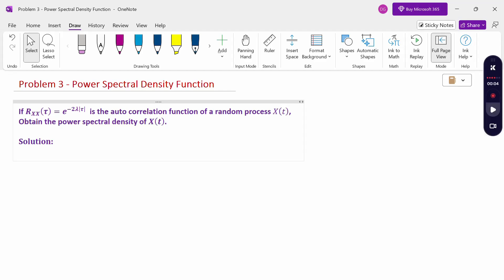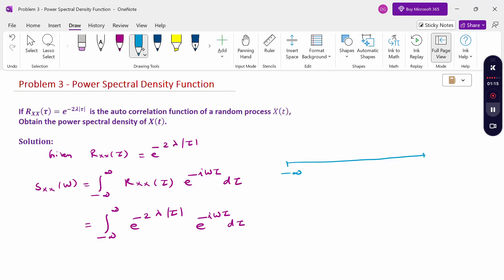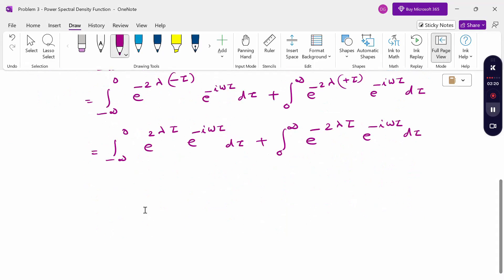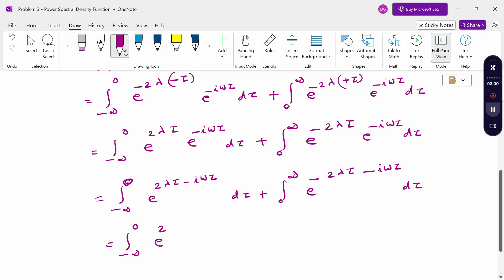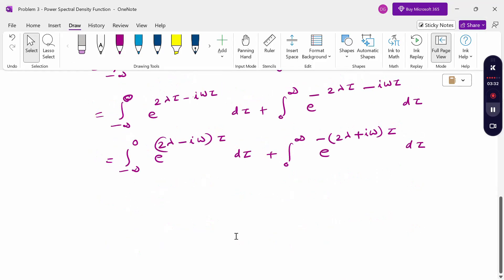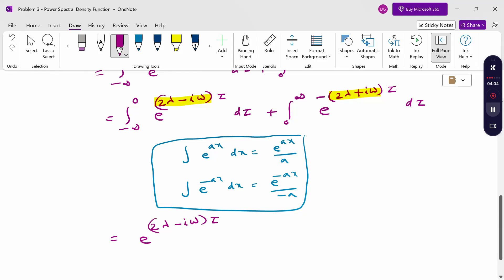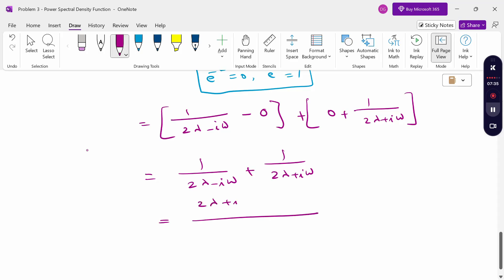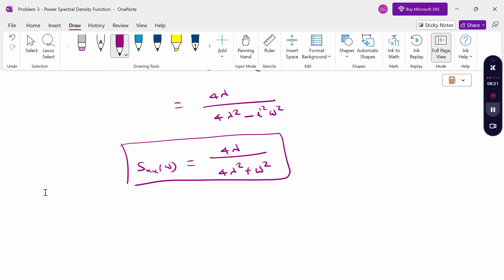3. Problem 3 - Power Spectral Density Function - 21MAB203T - Probability and Stochastic Processes